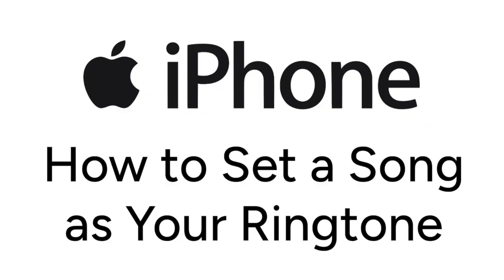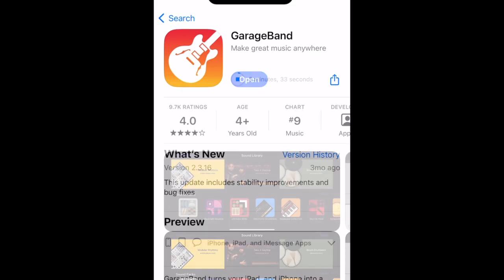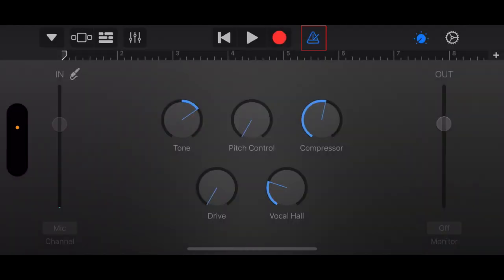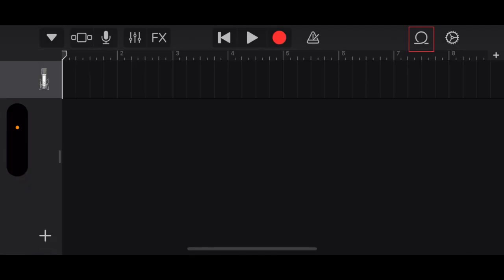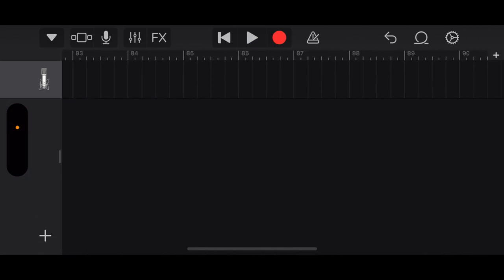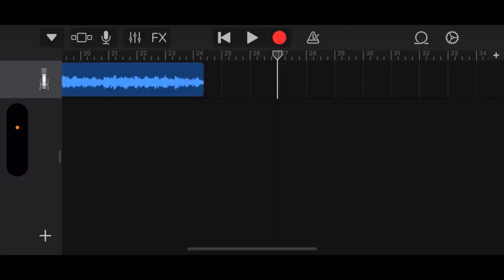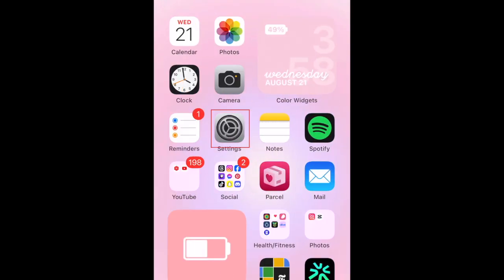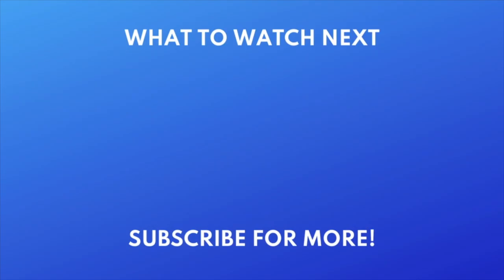How to Set a Song as Your Ringtone on iPhone (Full Guide)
Want to use your favourite song as your ringtone but not sure how? Watch this video to learn how to use a song as your iPhone ringtone!

Before getting started there are two things you’ll need. The first is GarageBand app. It’s made by Apple and totally free. It comes pre-installed on iOS but if you’ve previously deleted the app you can download it for free from the App Store. The other important thing to have is the song you want to use for your ringtone. Just have the audio file saved into your iPhone’s Files app.

Now let’s get into how to actually make your ringtone. Open up the GarageBand app. Tap Continue. Scroll sideways and select Audio Recorder. Tap Voice. Tap the Metronome icon to disable the tapping sound on each beat. Now tap the audio track icon in the top left corner - the one that looks like bricks. Now tap the small plus sign in the top right corner. Now tap Section A. Tap the switch labeled Automatic. This will just allow you to set the length of your ringtone to be whatever you like, without having a set number of bars you’ll be limited to. Tap Done. Now tap the loop icon in the top right corner. Select Files. Now select the audio file you want to use for your ringtone. Drag the file onto your GarageBand timeline to begin editing your ringtone. Tap Play at the top to hear what your ringtone will sound like. You can tap and drag the start and end of your audio clip to trim it down to the piece of the song you want to use. If you’re having trouble getting it to exactly the part you want to trim, you can use two fingers to zoom in on the timeline and get more precise with it. When you’re done trimming your audio clip, drag the track all the way to the beginning of the GarageBand timeline so you don’t end up with an empty section at the beginning of your ringtone. Note that your ringtone has to be 30 seconds or shorter. When you’re all done editing your audio clip, tap the downwards arrow in the top left corner. Then tap My Songs. Tap and hold on the file you just created. In the pop-up menu, select Share. Now tap Ringtone. Set a name for your new ringtone, then tap Export. Your new ringtone is now ready to be set.

To set the audio file we’ve just created as your ringtone, open your Settings app. Then select Sounds & Haptics. Now select Ringtone. At the top of the ringtone list, you should see your new ringtone you just created. Tap it to select it as your new ringtone.